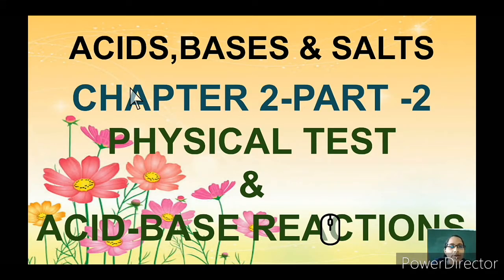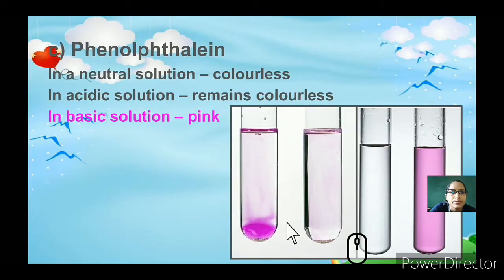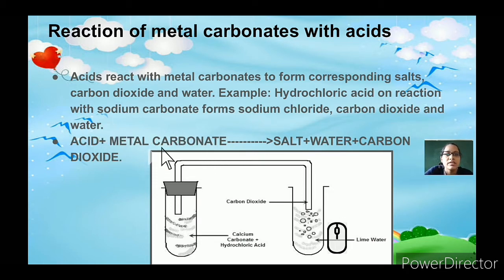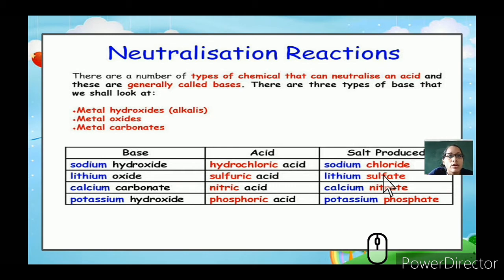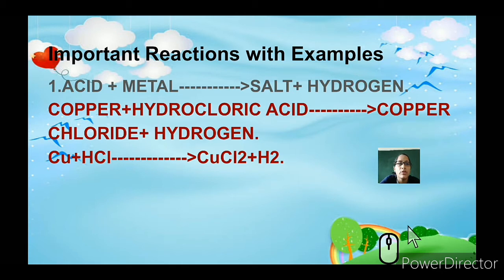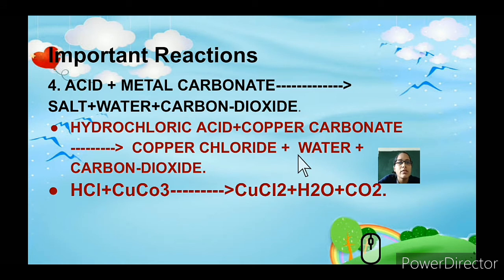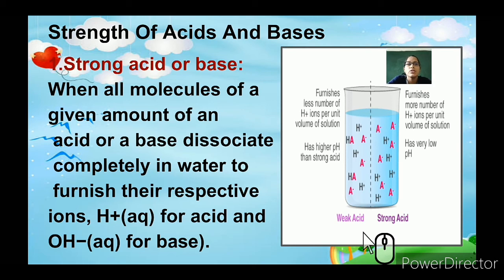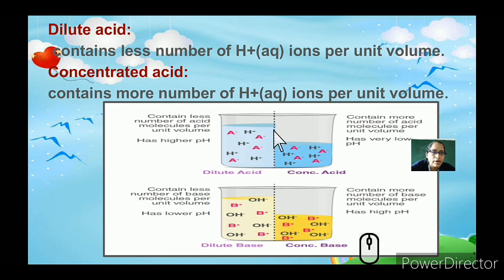X Standard Science Chapter 2 - Part 2